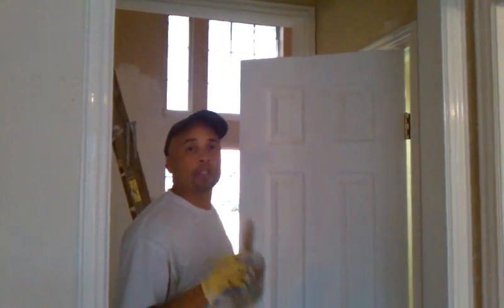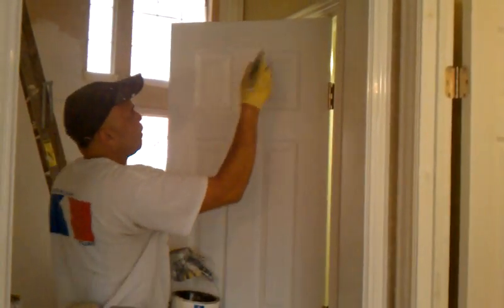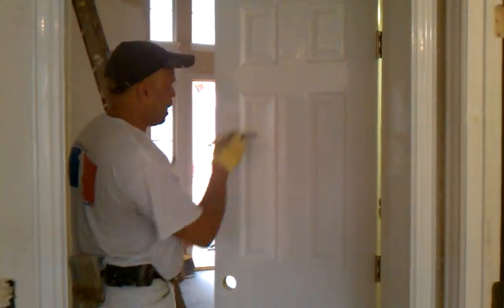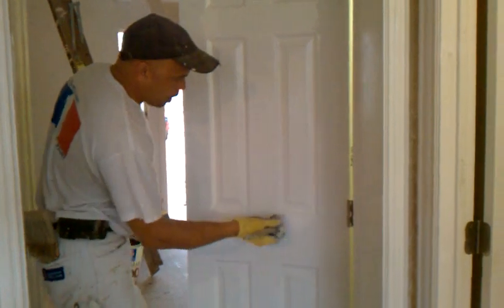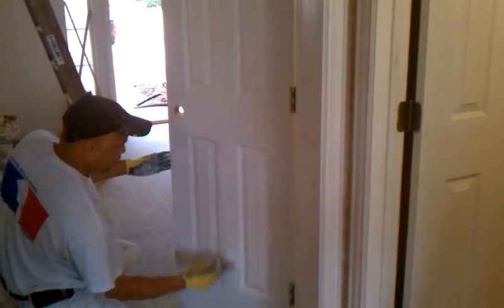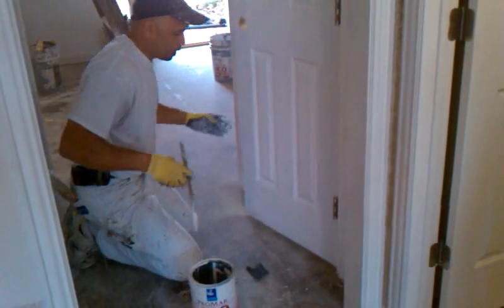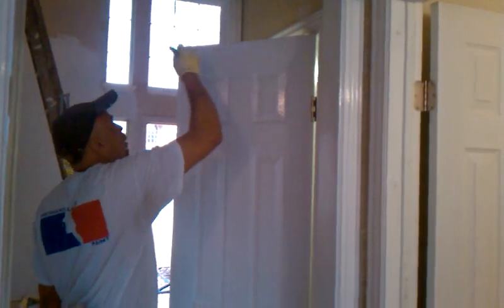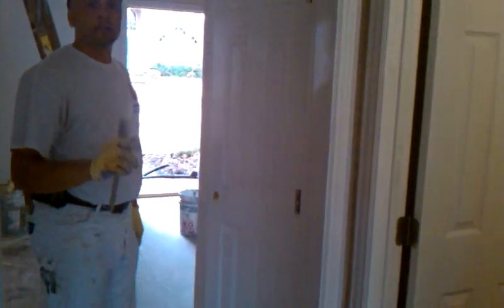Steps On How to Paint A Door in Oil base..3gp